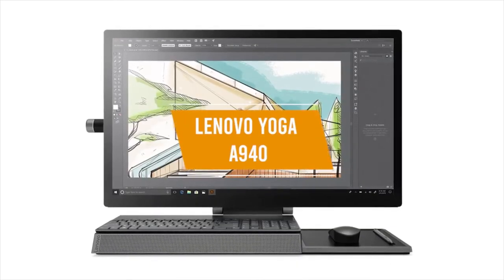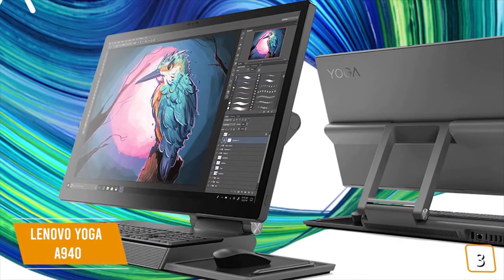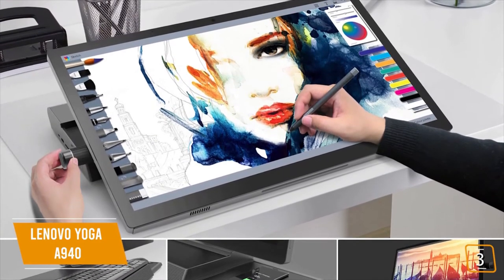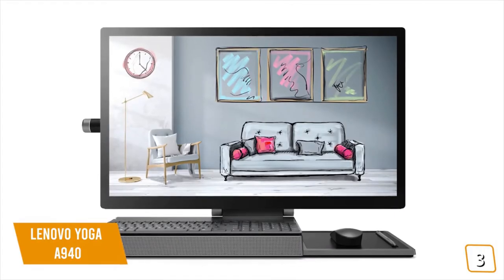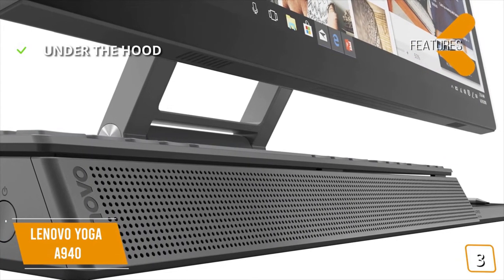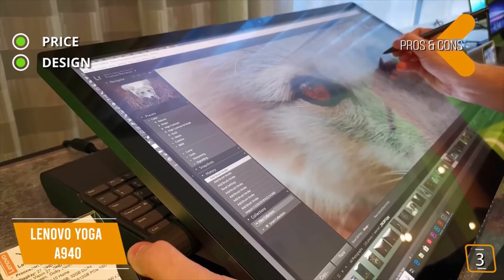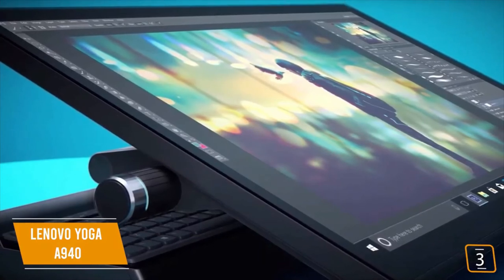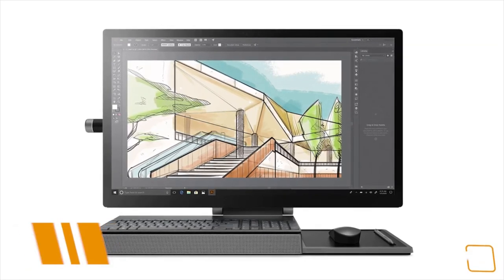Lenovo YOGA A940 All In One Desktop